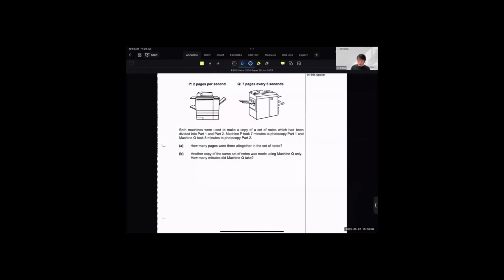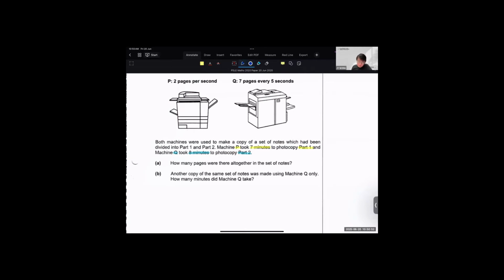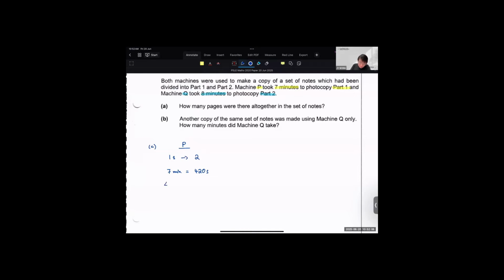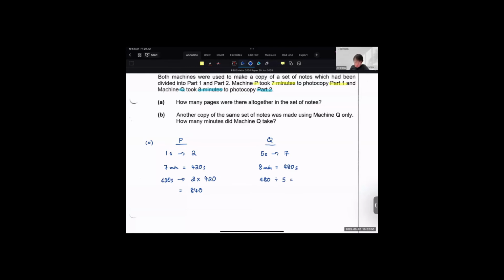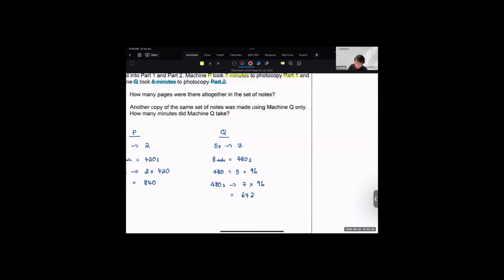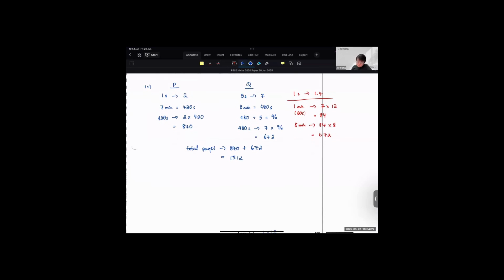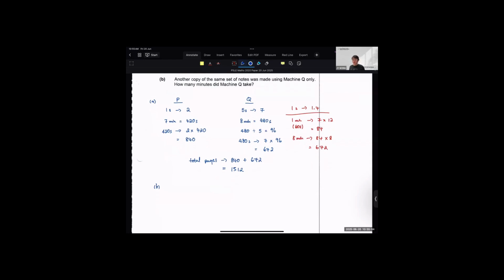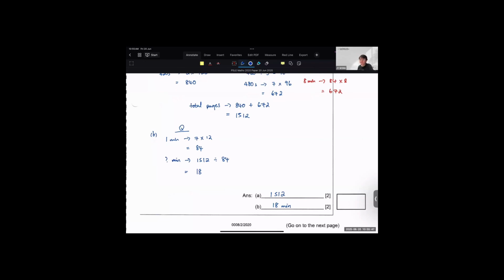Answer to PSLE 2020 Math Paper 2 Question 11